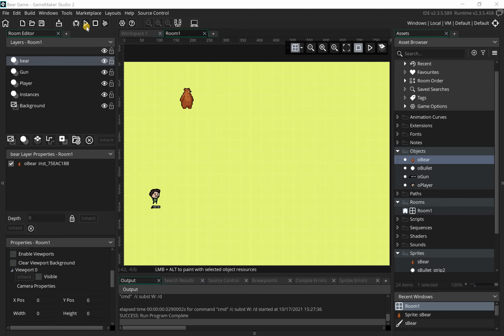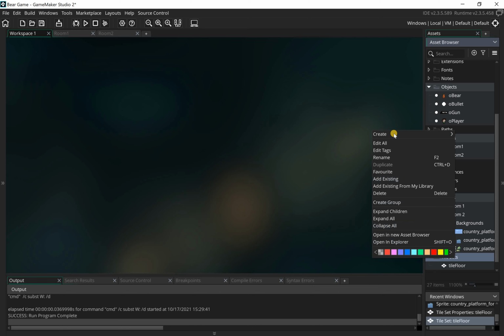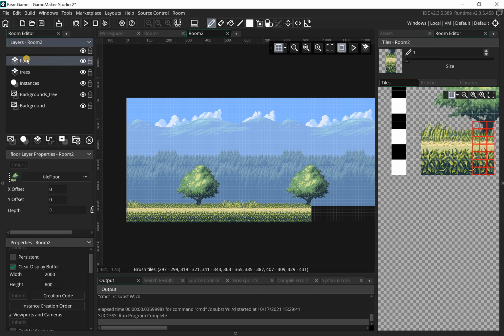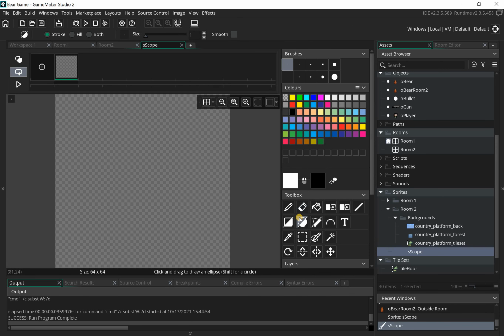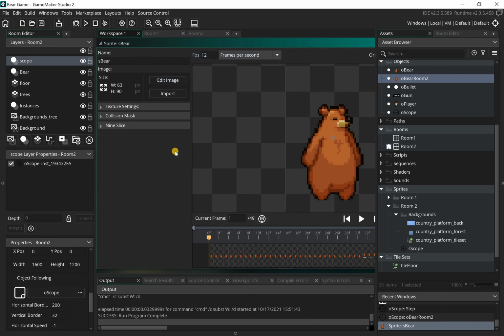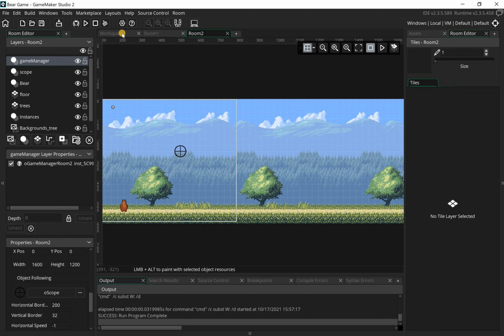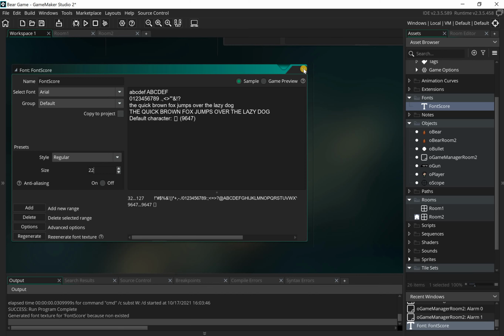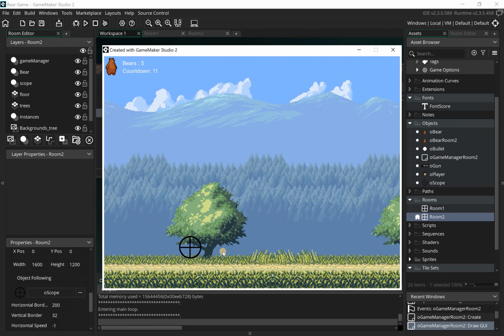Create a shooting game with random objects appearing in GameMaker studio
In this tutorial we will look at creating a small game where we can use the mouse as a sniper scope to shoot items (bears in this example). The bears will be created randomly using a create instance command.